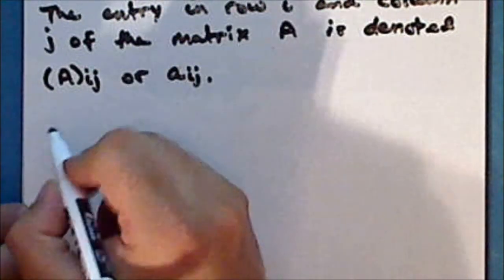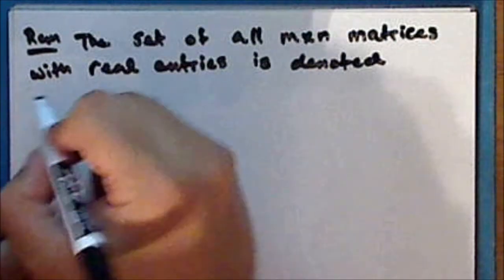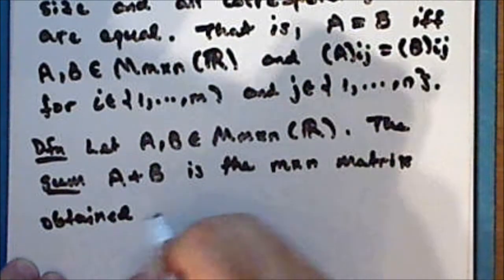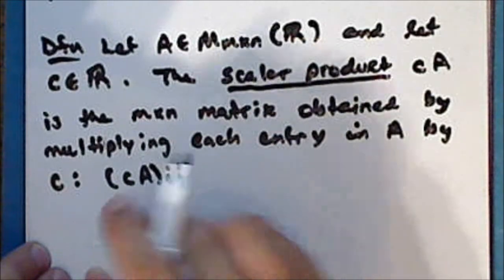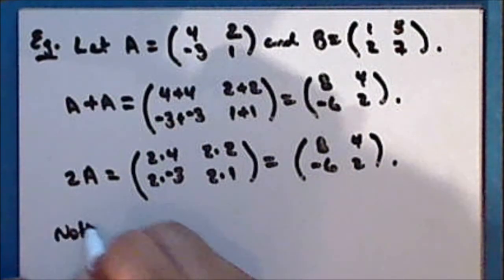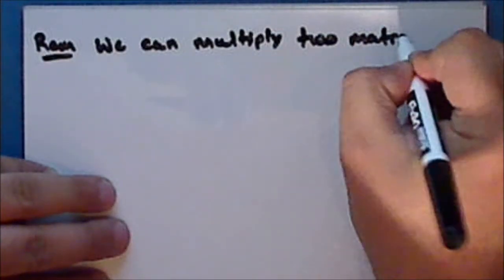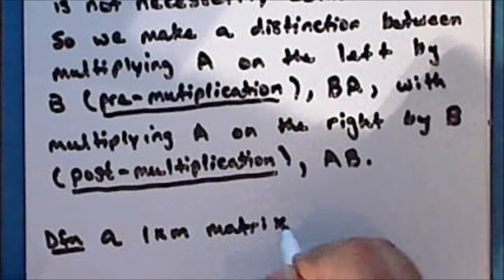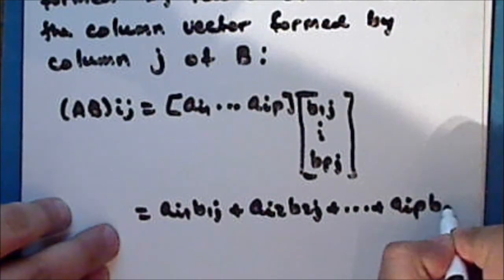Applied Math Lecture 07 Part 2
Seventh lecture in applied mathematics. Topics include applications of point groups and an introduction to matrices. This lecture is in four parts.